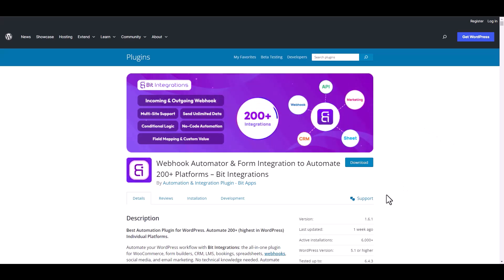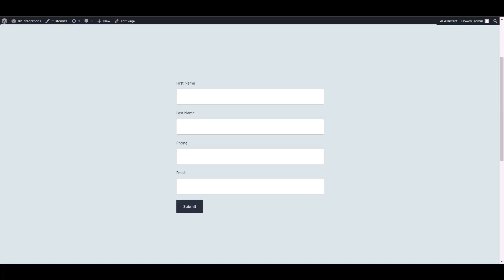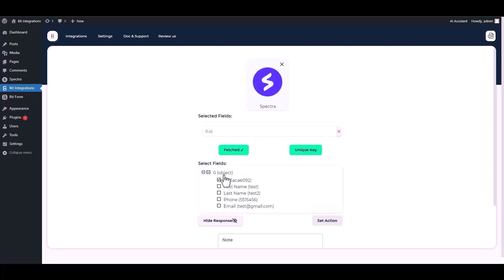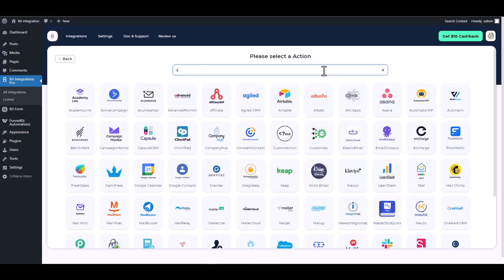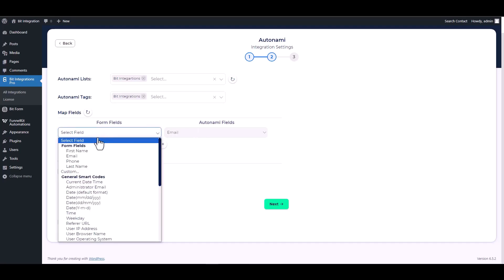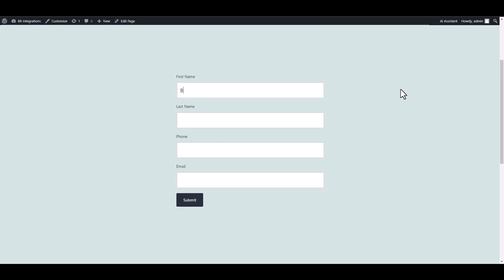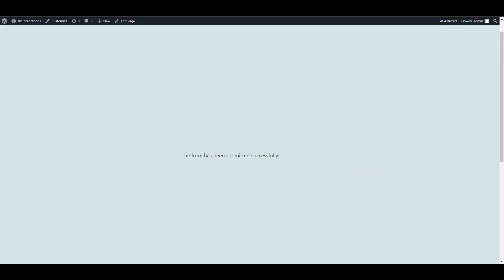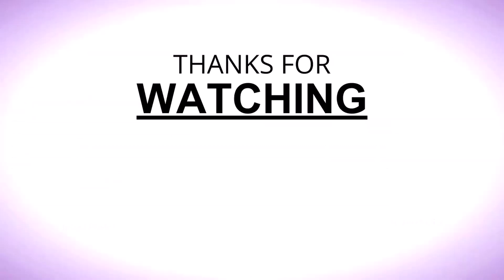Integrating Spectra with FunnelKit | Step-by-Step Tutorial | Bit Integrations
🔗 Ready to optimize your form management and funnel workflows? Join us on our YouTube channel for an in-depth tutorial where we demonstrate the seamless integration of Spectra with FunnelKit using the Bit Integrations WordPress plugin. Learn how to effortlessly connect these two tools to streamline your data collection and funnel processes.

Follow along as we guide you through the step-by-step process of integrating Spectra with FunnelKit, enabling you to automate your data management, enhance your marketing funnels, and boost productivity. Say goodbye to manual operations and welcome automated workflows for increased efficiency.

Key Highlights:
✅ In-depth walkthrough for integrating Spectra with FunnelKit using Bit Integrations for WordPress.
✅ Leverage your form data to enhance your funnel management with FunnelKit.
✅ Elevate your website's functionality with streamlined automation and increased productivity.

Ready to revolutionize your form and funnel management?

Whether you're a marketer, business owner, or WordPress enthusiast, this integration empowers you to seamlessly merge Spectra with FunnelKit. Watch now to revolutionize your form and funnel management efforts!

🎥 Ready to revolutionize your form and funnel management? Join us in optimizing your website's functionality with seamless integration! 👍